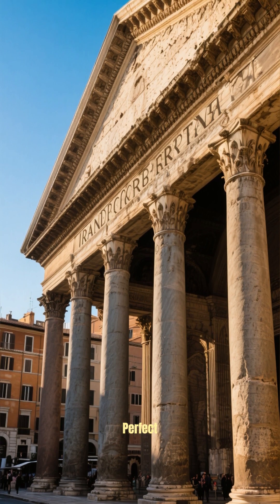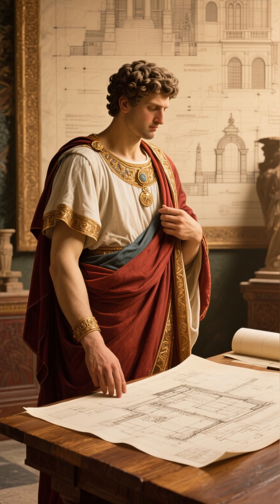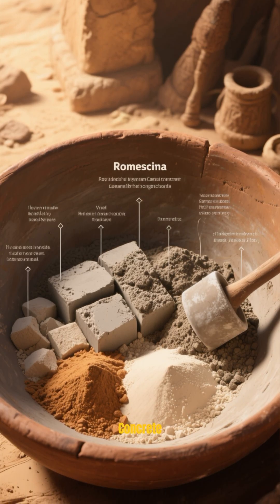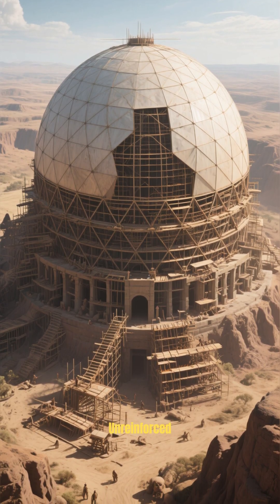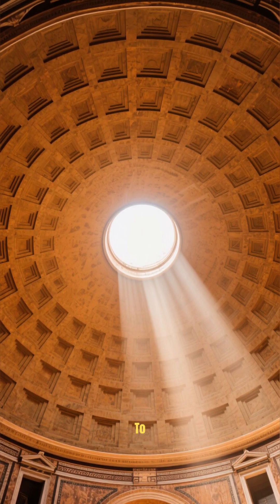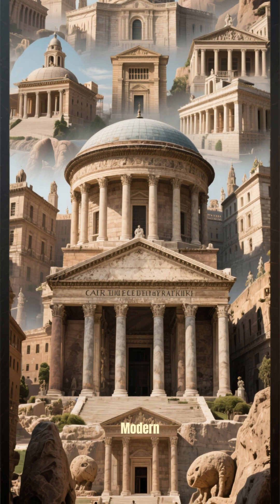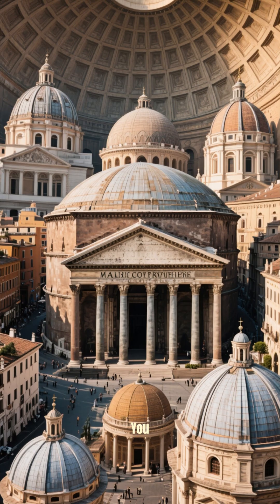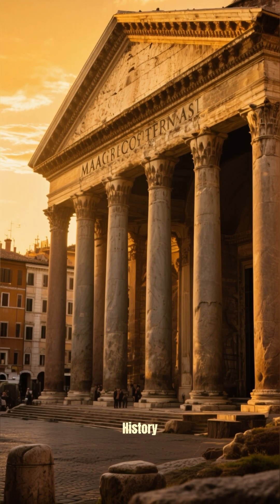The CREATION of the PANTHEON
The Pantheon's dome is an architectural mystery that still baffles engineers! 🏛️ How did the Romans build this nearly 2,000-year-old masterpiece without modern tools?

In this video, we uncover the revolutionary secrets behind its creation: from the revolutionary Roman concrete that gets stronger over time to the genius of the oculus. Discover the story of the temple that became a church and now stands as a timeless testament to human genius.